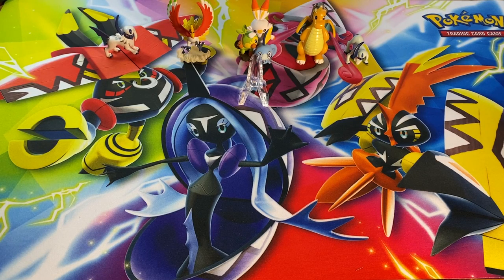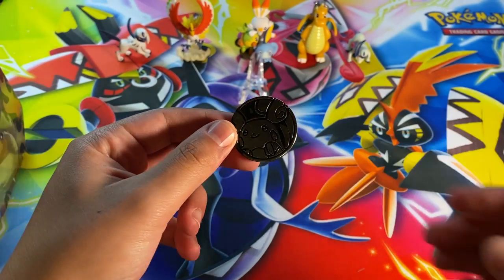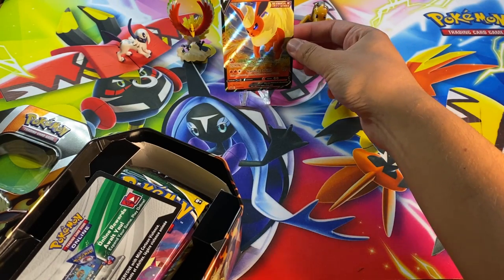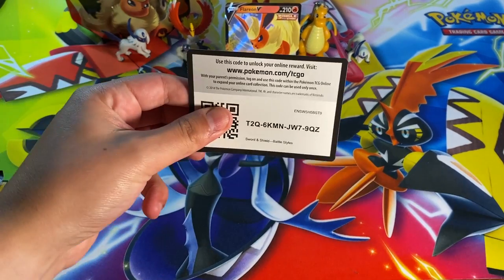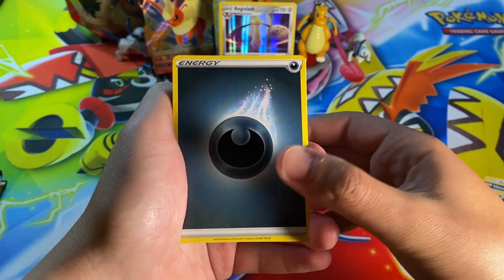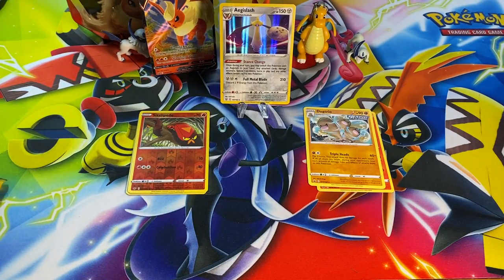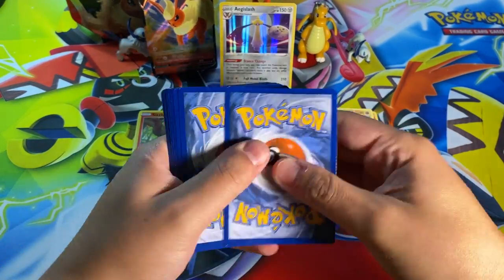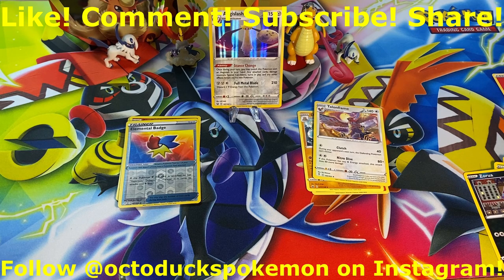Opening a NEW Flareon V Tin of Pokemon Cards! (Evolving Skies Opening)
How is this Flareon promo STILL $6? I guess I'll take that as a win!